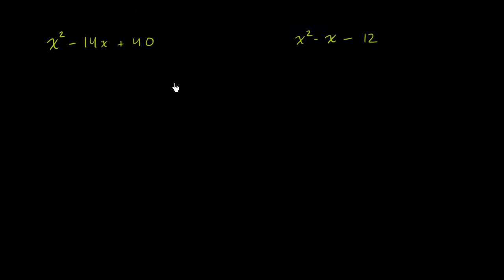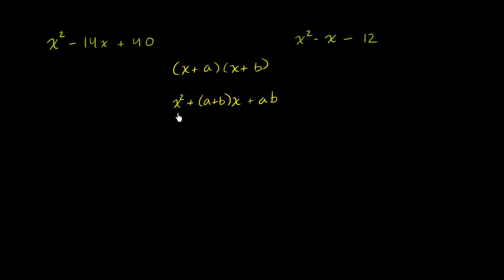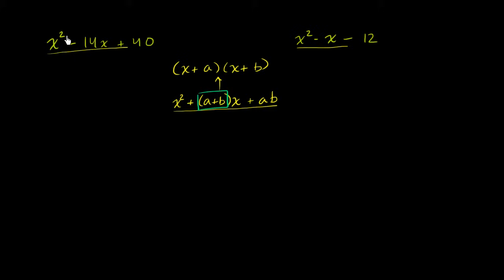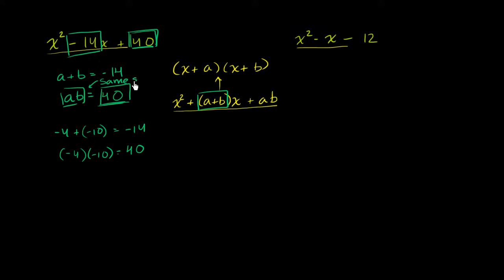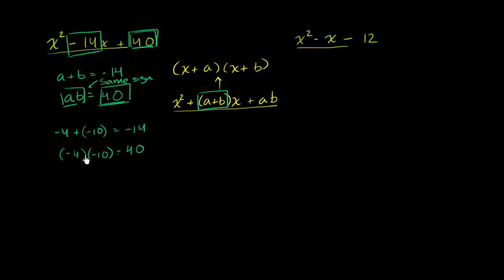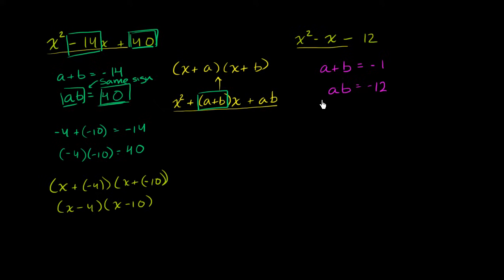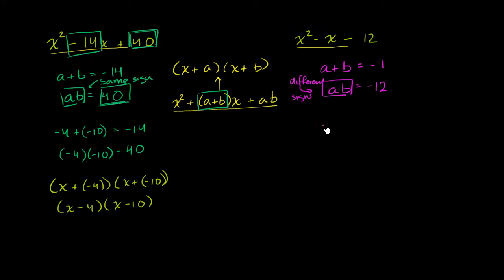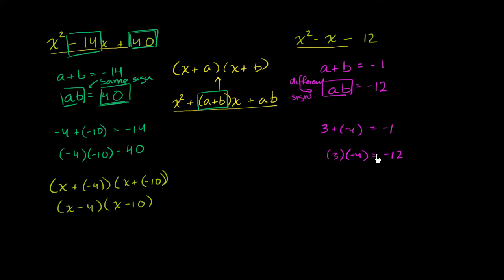Factoring quadratics as (x+a)(x+b) (example 2) | Mathematics II | High School Math | Khan Academy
Sal factors x²-3x-10 as (x+2)(x-5) using the sum-product form: (x+a)(x+b)=x²+(a+b)x+a*b.

High School Math on Khan Academy: Did you realize that the word "algebra" comes from Arabic (just like "algorithm" and "al jazeera" and "Aladdin")? And what is so great about algebra anyway? This tutorial doesn't explore algebra so much as it introduces the history and ideas that underpin it.